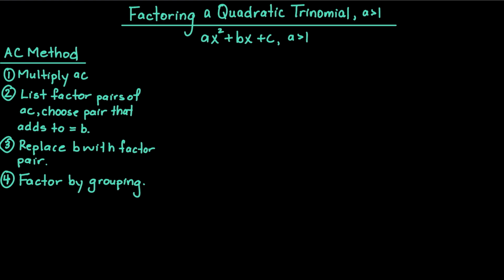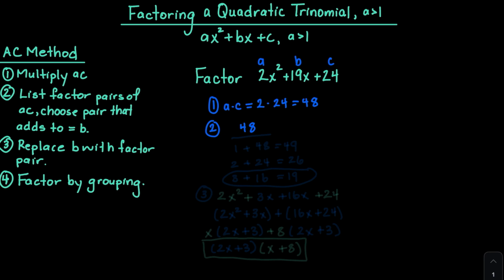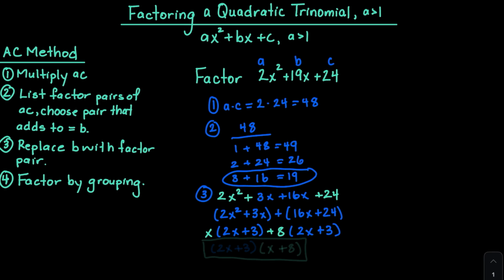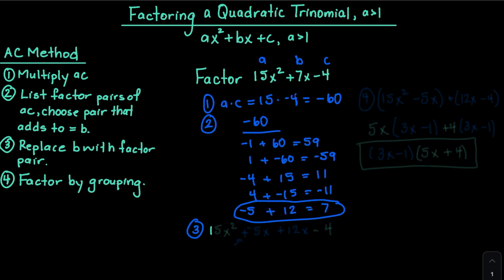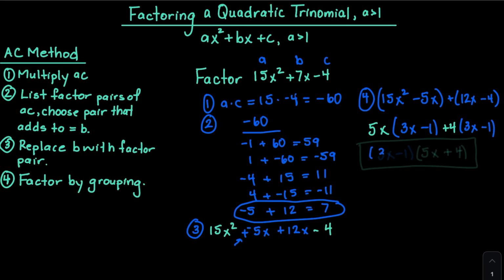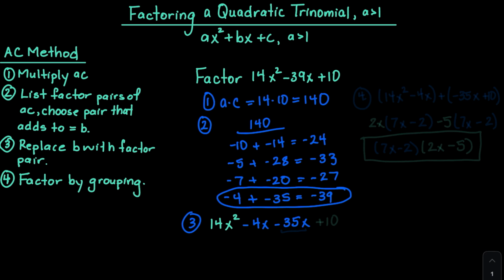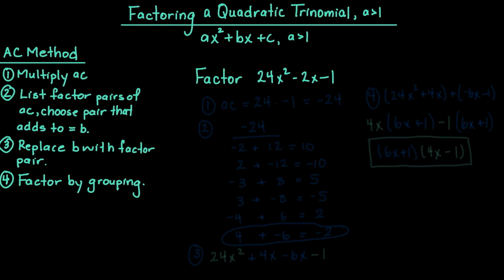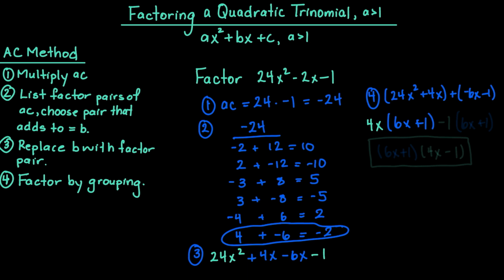Factoring a Quadratic Trinomial, Episode 3, AC Method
In this mathnificent conversation, our special guest is factoring a quadratic trinomial when the leading coefficient is greater than 1. This video focuses on the ac method. One of the MOST essential factoring methods for you to master.